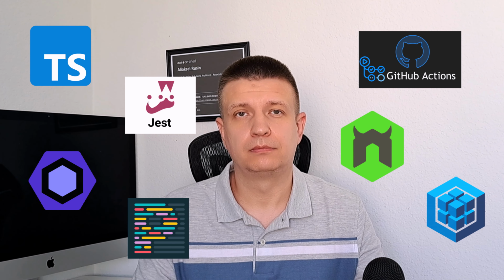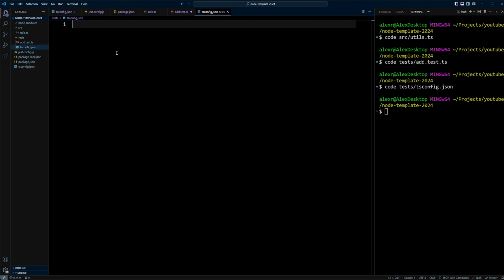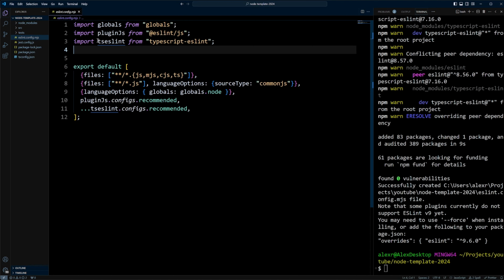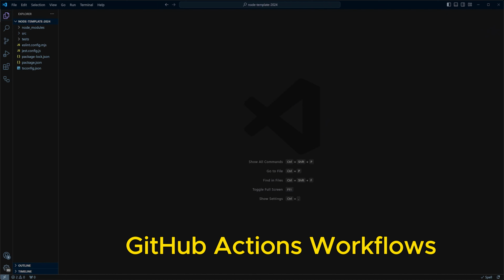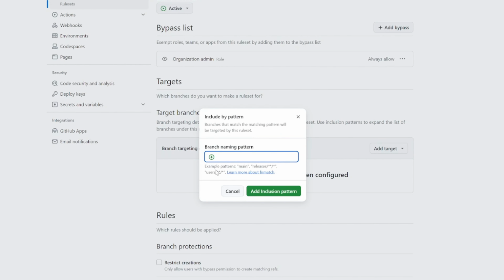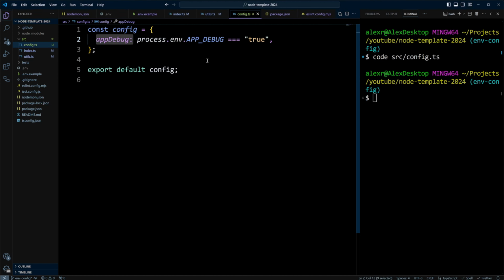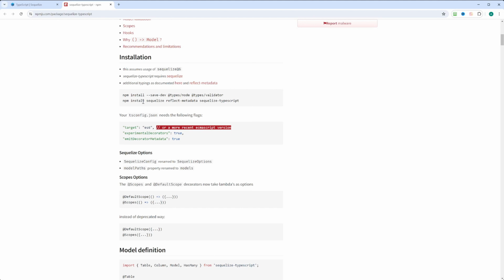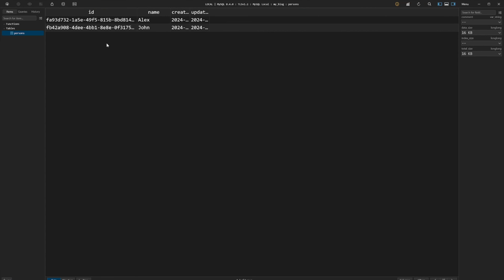How I Set up Production Node.js Project (2025)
In this video, I'll show you how to set up a modern TypeScript Node.js project from scratch!

🌟Comprehensive Guide to Server-Side JavaScript Programming

We’ll configure TypeScript, Jest for testing, ESLint, and Prettier for code quality, and automate our workflow with GitHub Actions and Nodemon. Plus, I’ll share best practices for using environment variables and integrating Sequelize ORM. Let's get started!

🕒 Timestamps:
00:00 - Introduction
01:08 - Set up TypeScript and Jest Testing Framework
09:46 - Add ESLint and Prettier
23:18 - Developing Back-End Apps with Node.js and Express Course
24:18 - GitHub Actions Workflows
34:01 - Add and configure Nodemon
38:30 - Config module for Envs
43:41 - Add and configure Sequelize
55:41 - Conclusion